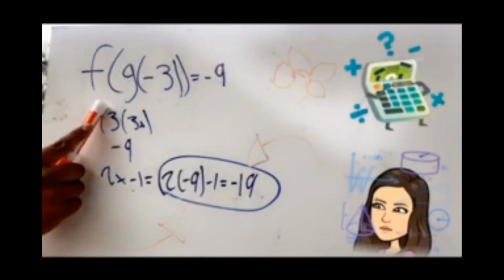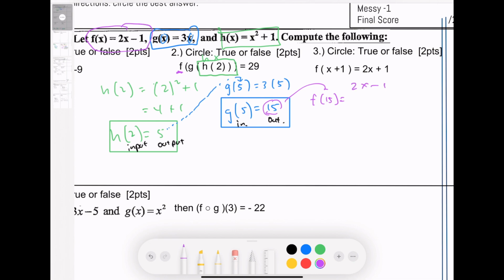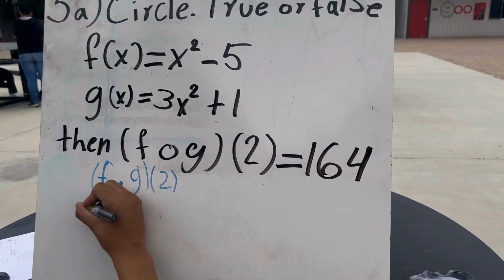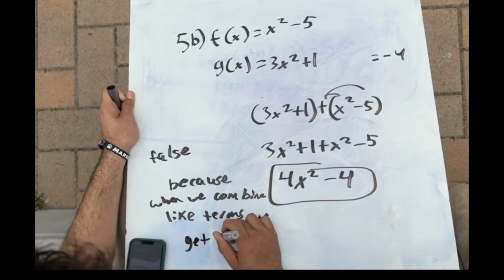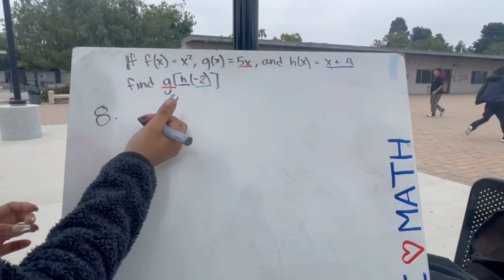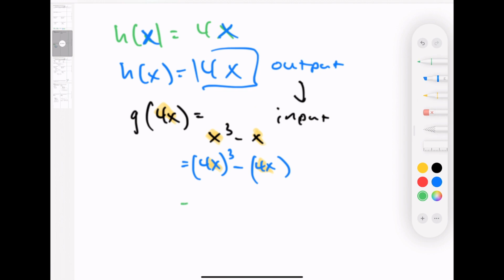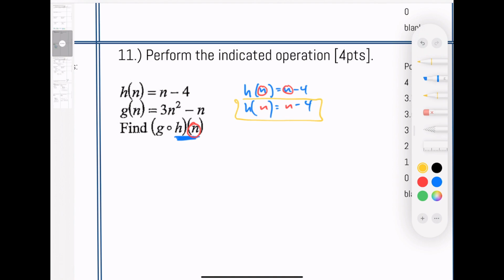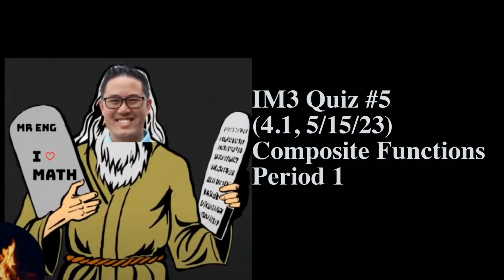IM3 Quiz #5 (4.1, 5/15/23) Composite Functions Period 1 (original)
Table of Contents:
00:13 - q1
00:39 - q2
02:44 - q3
03:06 - q4
04:18 - q5a
05:23 - q5b
06:52 - q6a
07:11 - p6b
07:39 - q7
08:43 - q8
09:58 - q9
11:24 - q10
12:56 - q11